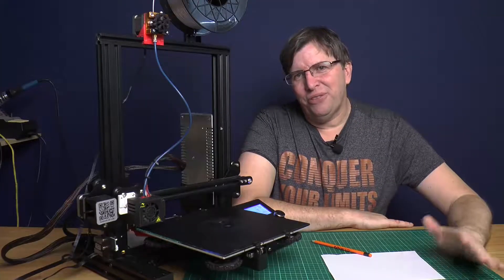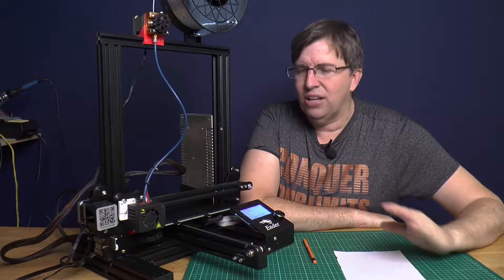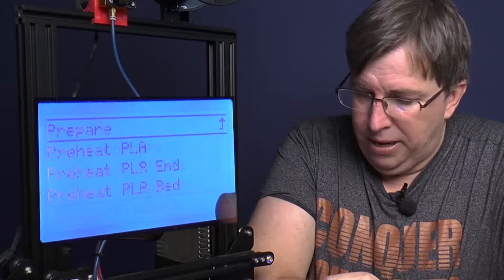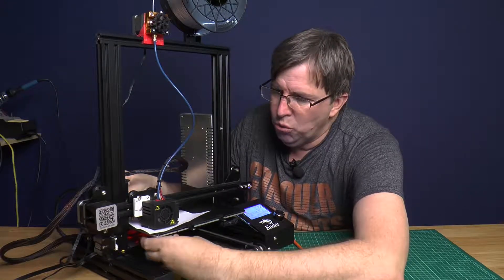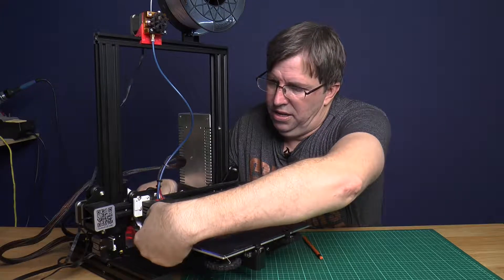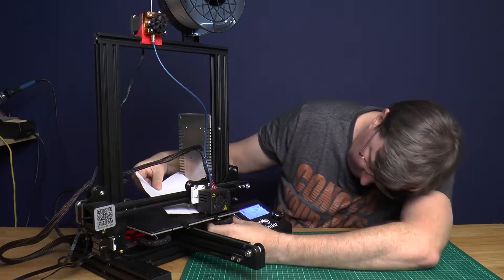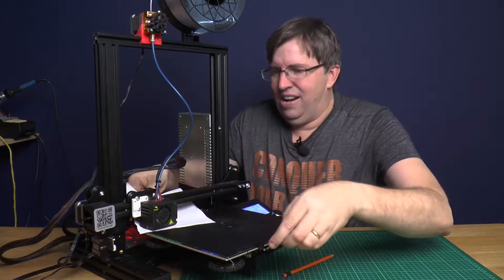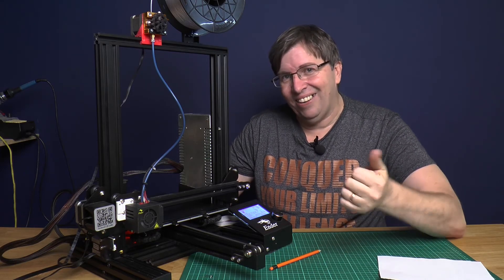Prints coming loose? | Leveling the Bed | SO IMPORTANT!!!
If your prints are coming loose from the bed or it sticks to well to the bed, check the leveling of the bed.  The most important beginning to 3D printing is a level bed, join me in a tutorial on how to Level the Bed and get your printer ready for your first print.

Special Thanks:
3D Printing Nerd - Great channel with great knowledge

Want to send us something?
Eugene Wolff
112 Feilden Dr
Glenmore
4001
South Africa